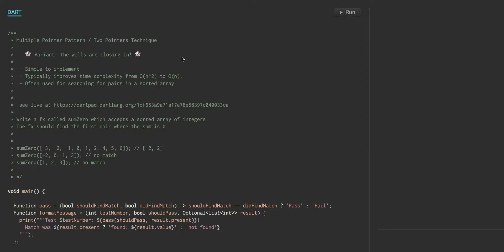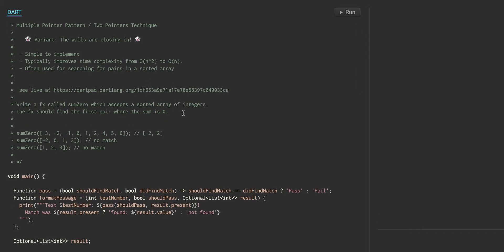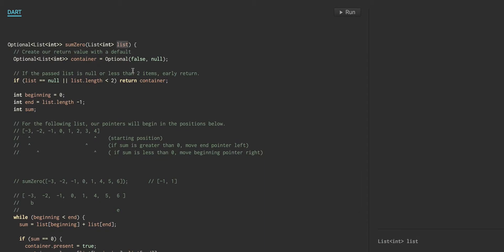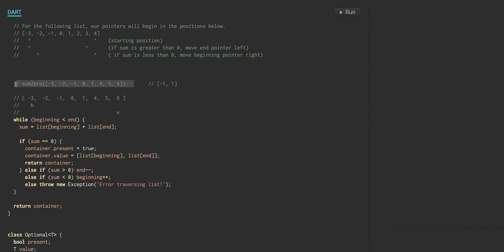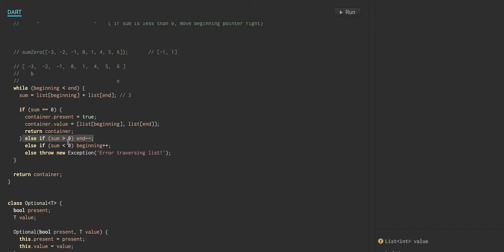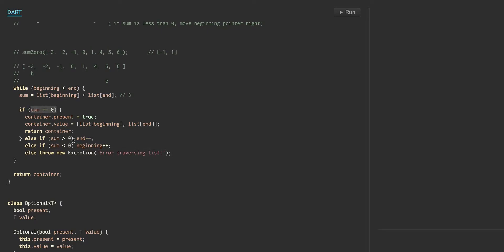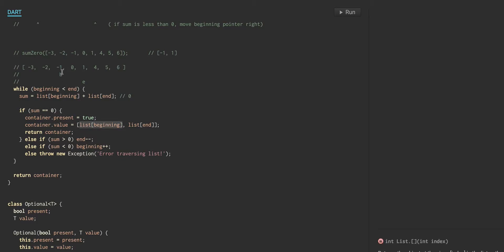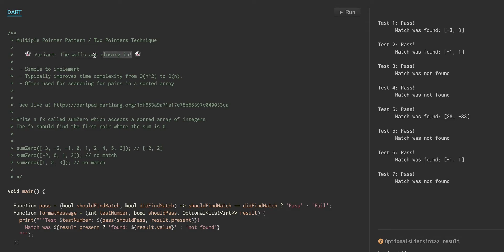🧠Mastering Algorithms: Multiple Pointer Pattern 👻Convergence Variant 👻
Multiple Pointers Pattern / Two Pointers Technique:
   - Simple to implement
   - Typically improves time complexity from O(n^2) to O(n).
   - Often used for searching for pairs in a sorted array

Problem Description:

Write a function called sumZero which accepts a sorted array of integers. The function should find the first pair where the sum is 0.
Return value should indicate whether a match was found, and should return the match if found.

This particular variant of the Multiple Pointers Pattern, also known as the Two Pointers Technique, can be thought of as two walls closing in on each other, like Star Wars IV: A New Hope  😆

We use two pointers to converge toward the center of an array in order to find a match so that the sum of the two items equal zero. Using this approach, we achieve a O(n) linear time solution to a common problem, rather than the quadratic O(n^2) naive solution.

This implementation uses the Dart programming language, which should be easy to follow if you have experience in JavaScript or Java. A similar implementation in JavaScript is coming soon!